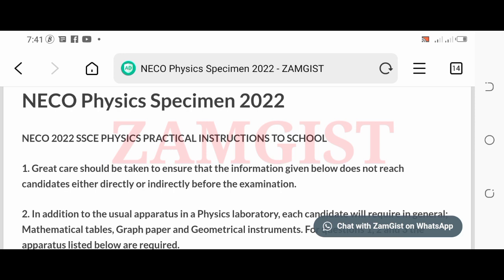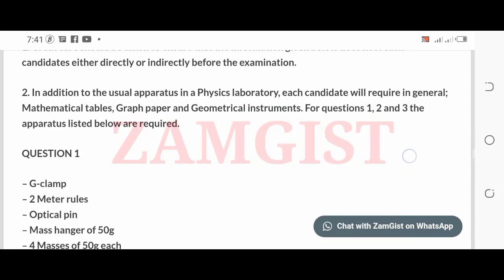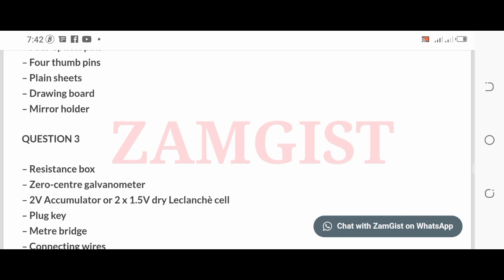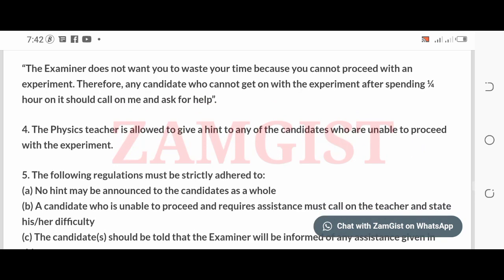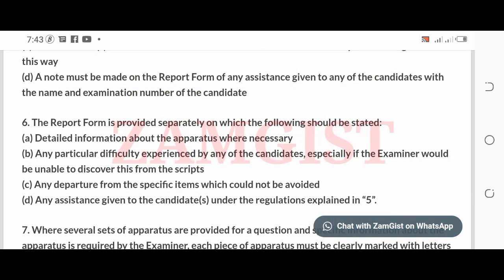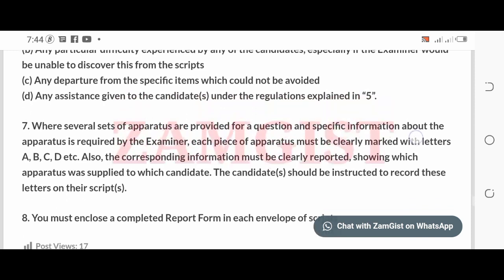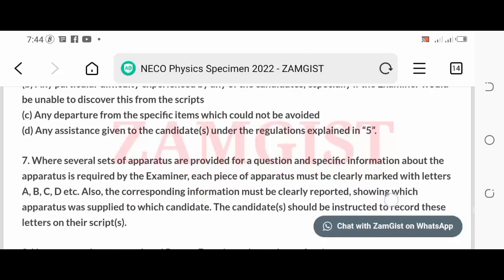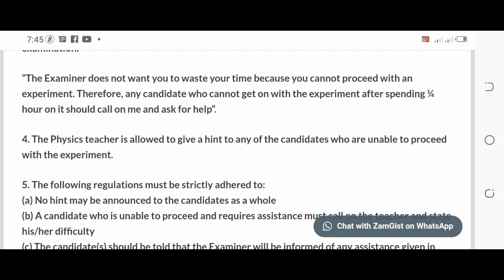Neco Physics Practical Specimen 2022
neco physics specimen 2022,neco physics practical specimen 2022,neco 2022 physics practical specimen,Neco physics specimen